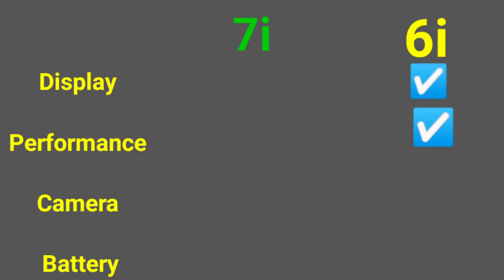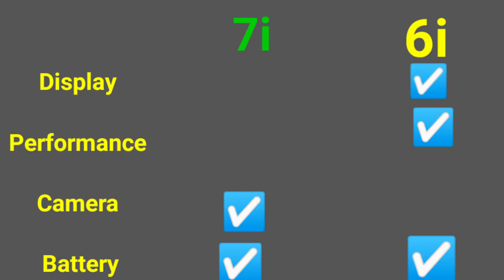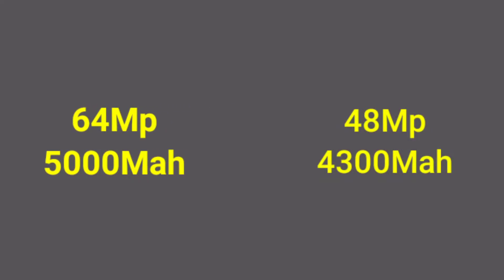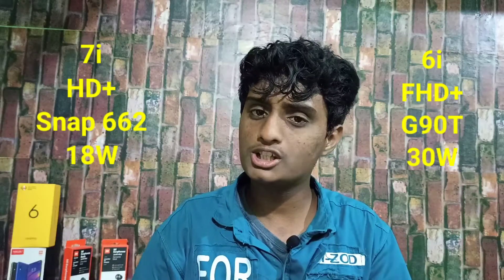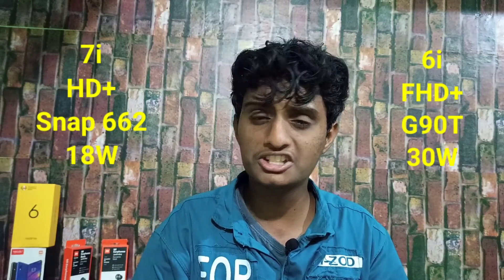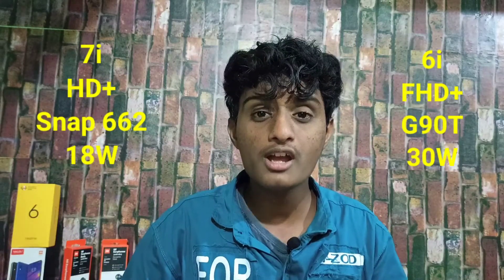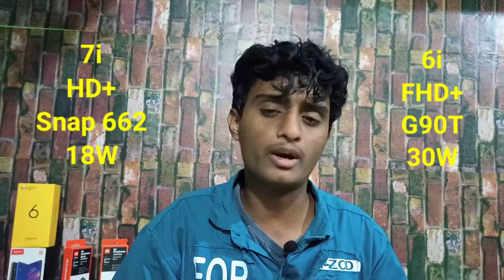Realme 7i VS Realme 6i-Realme 6i VS Realme 7i Full Comparison Telugu|Which Mobile Is Best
disturbation act.
use" for purposes such as criticisn, comment,news
might otherwisebe infringing. Non-profit,
 educational

Note:- All the pictures & Images showing in the video
and Thumbnail belongs to the Respected Owners
And Not Me, lam Not the Owner of any Picture
Showed in this video